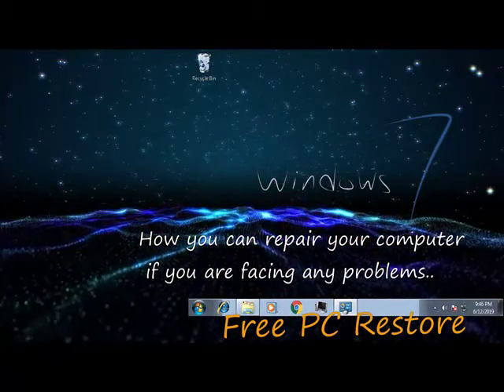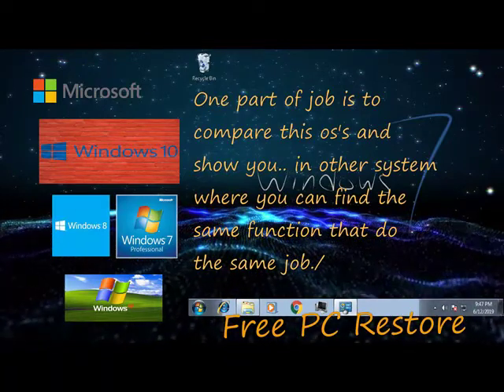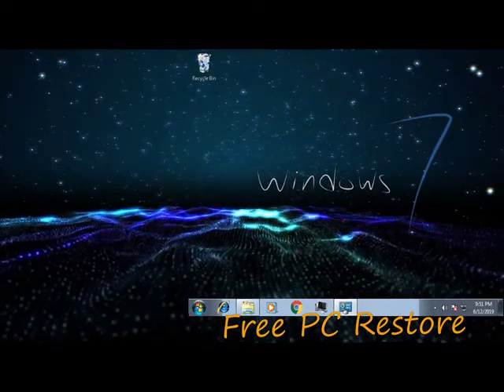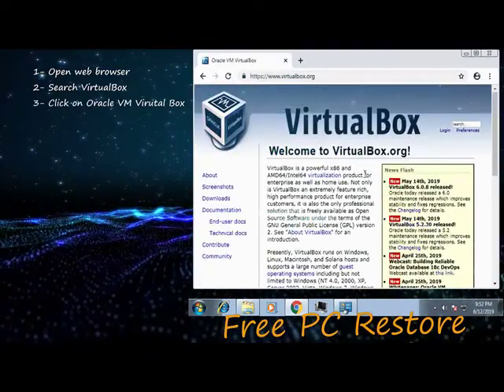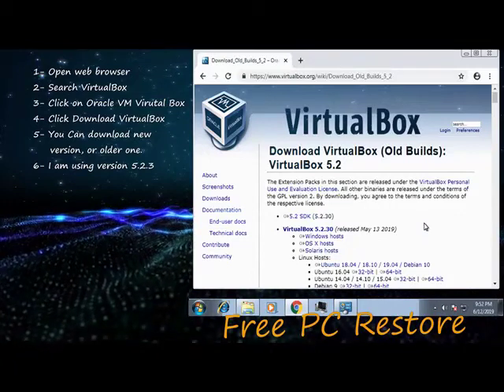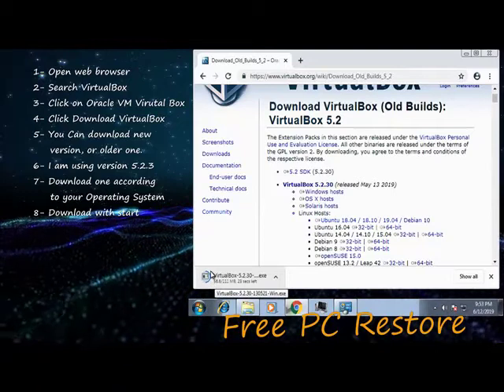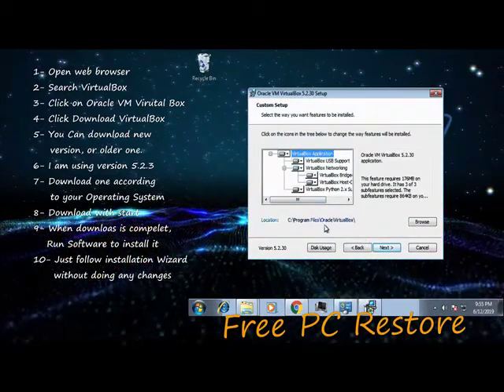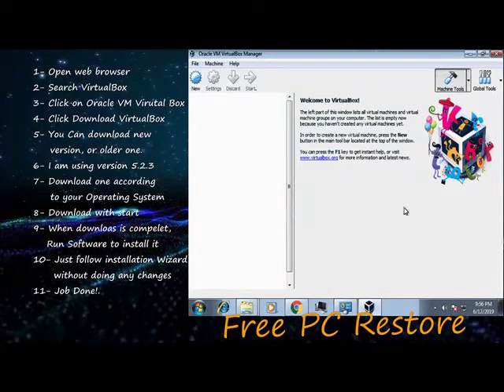001 downloading Virtual Box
In this video from freepcrestore.com, we will show you how you can download Virtual Box for training purposes.